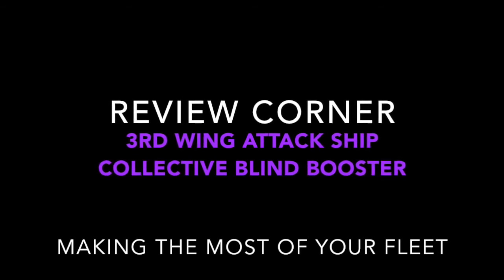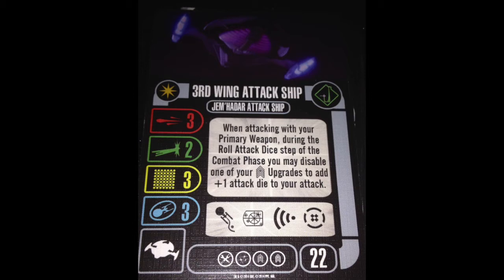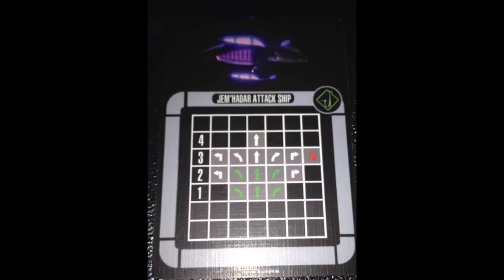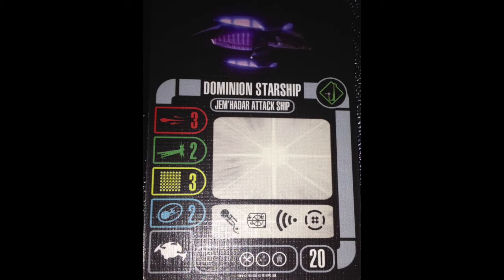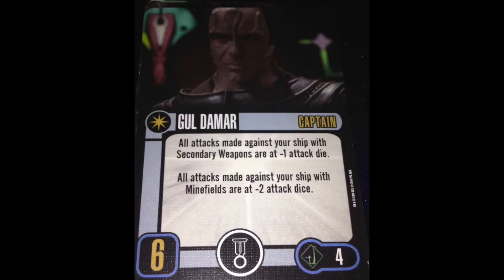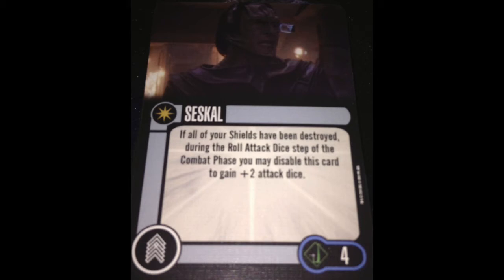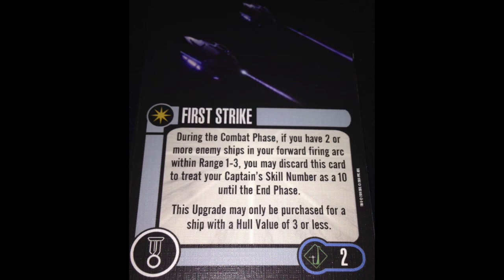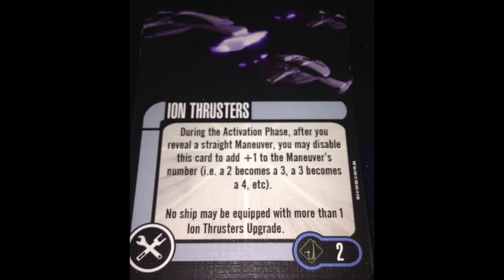3rd Wing Attack Ship Review - Star Trek Attack Wing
It's been awhile since I reviewed a Dominion ship, so why not tackle a booster?